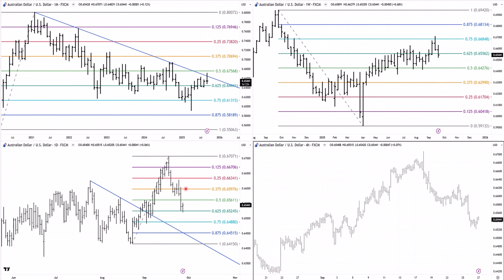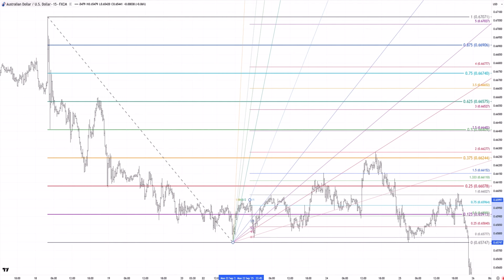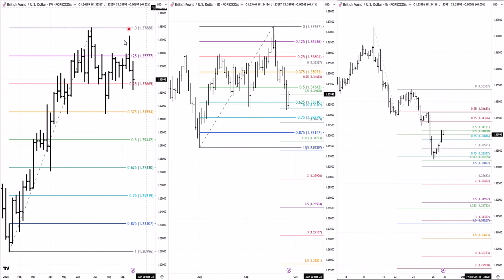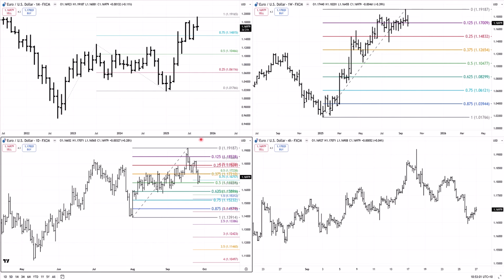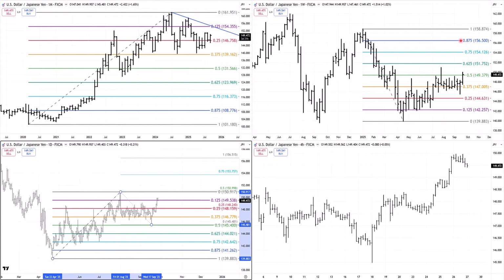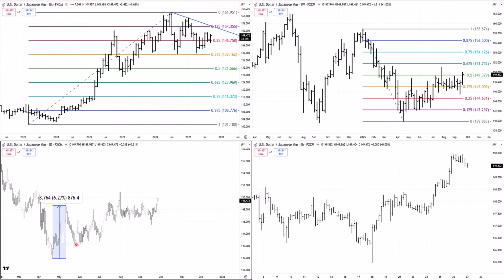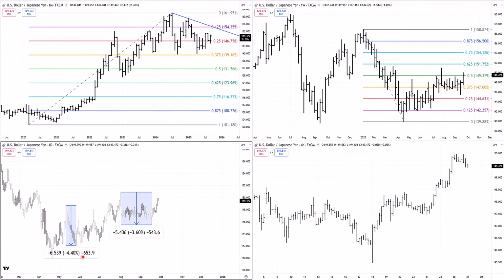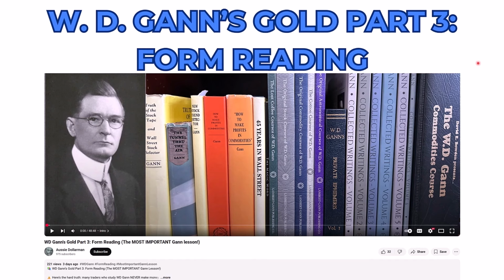The Forex Form Guide 28 September, 2025: And Here We Go (W. D. Gann Analysis)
🚀 This week’s Forex markets are ON FIRE – and we’re breaking it all down with W. D. Gann’s legendary Form Reading techniques. In this episode:
✅ AUD/USD – multiple low-risk trade setups, including a stunning 3-section move into a precision reversal 🔥
✅ GBP/USD – last week’s forecast playing out beautifully, with my sights set on the 1.27 level 📉
✅ EUR/USD – holding up stronger than the Aussie & Pound, but is it ready to crack?
✅ USD/JPY – a razor-sharp price forecast built on three measured moves & Gann’s "Sections of the Market" lesson 🎯

📊 Whether you’re trading the Aussie, Pound, Euro, or Yen, this episode is PACKED with Gann trading insights, cycle analysis, and small-risk entry strategies that could transform your trading approach.

If you’re new here, this channel is all about the timeless techniques of W. D. Gann – form reading, swing charts, milestones, false breaks, angles, and the Law of Vibration. No hype, no fluff – just practical Gann analysis applied to today’s markets.

👉 Watch until the end for my exclusive forecast window from 26 September to 18 October 2025 – one of the most explosive cycles of the year.

All market commentary, including time and price levels, reflects the presenter’s interpretation of W.D. Gann’s work, particularly The Tunnel Thru The Air. These insights are shared to illustrate historical market principles, not as actionable trading signals.